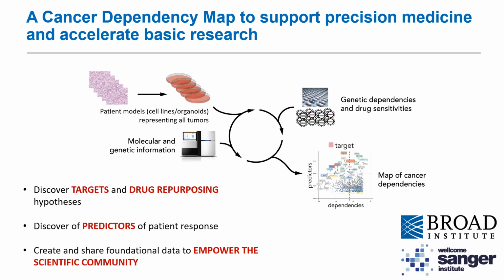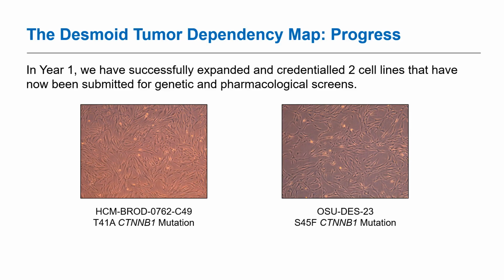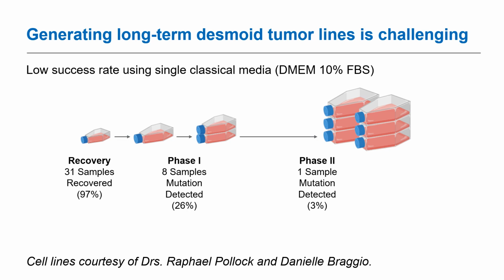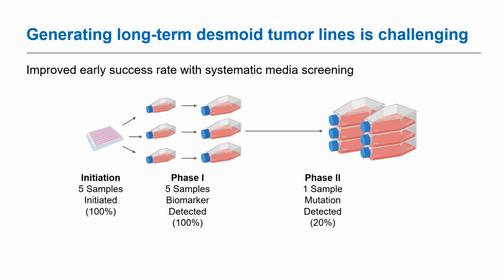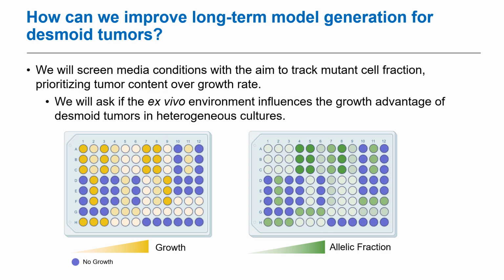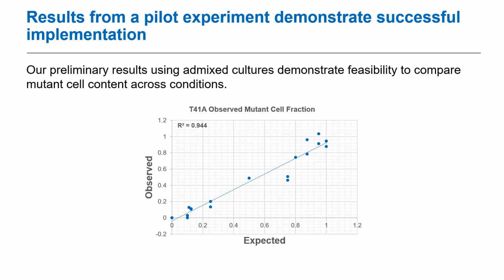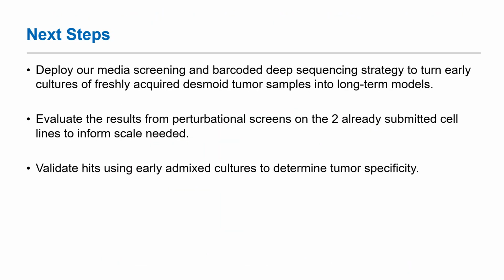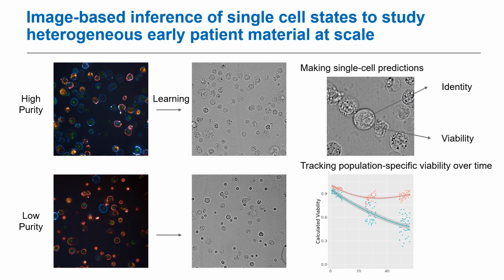“The Desmoid Tumor Dependency Map" with Jesse Boehm, PhD, The Broad Institute of MIT and Harvar...